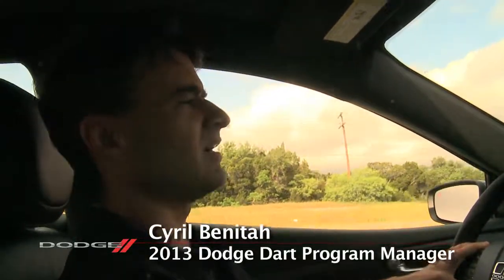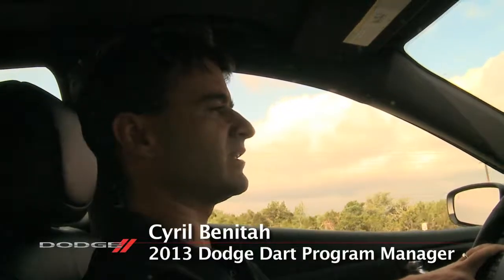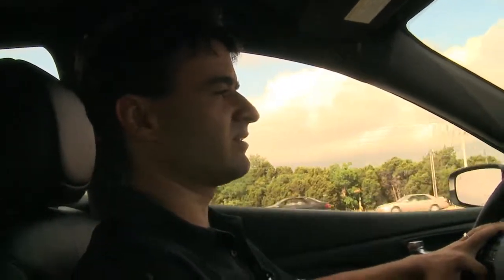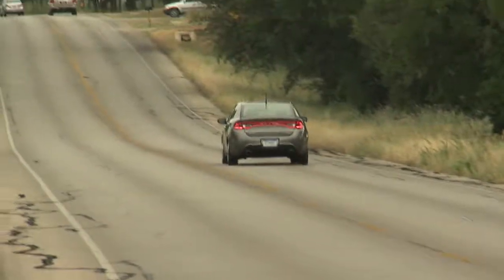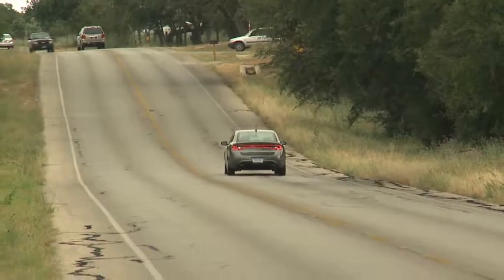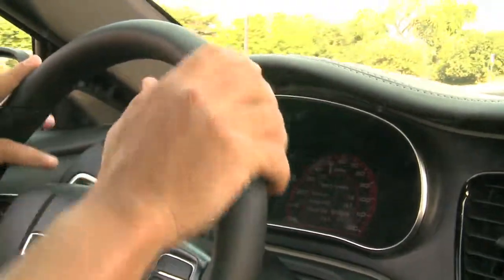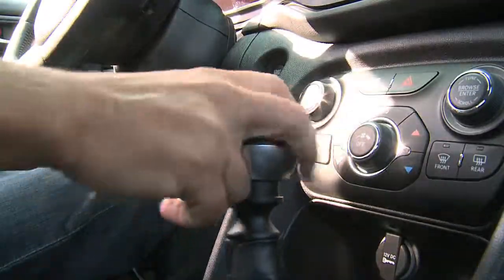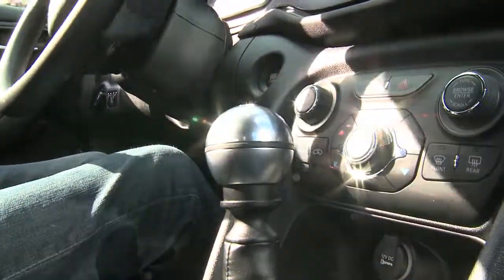Autosital - Les moteurs de la Dodge Dart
Au volant de la version Rallye, Cyril Benitah, manager du projet Dodge Dart, revient sur la création de la voiture, du choix des moteurs et des systèmes mis en place pour l'économie d'énergie. Le tout dans dans la région d'Austin, au Texas, et en compagnie de Ed Garsten, responsable de Chrysler Electronic Communications.

La Dodge Dart est la première voiture américaine conçue sur la nouvelle plate-forme dérivée de celle de l'Alfa Romeo Giulietta.